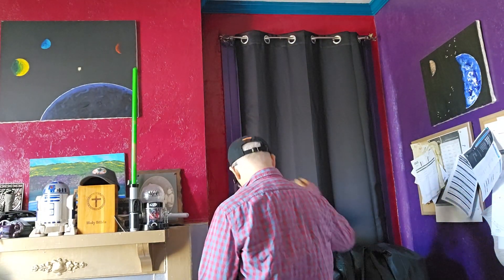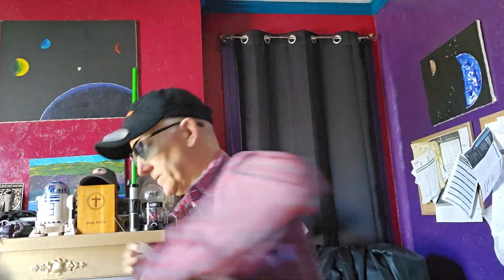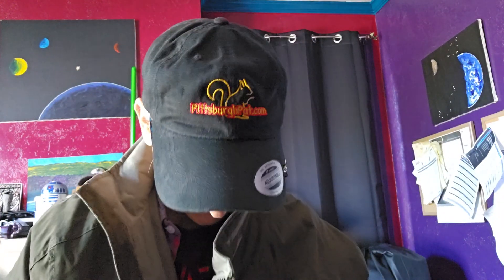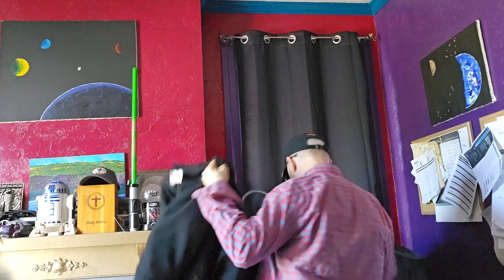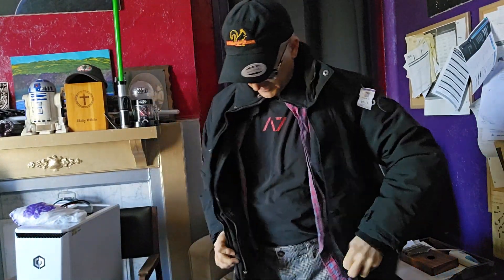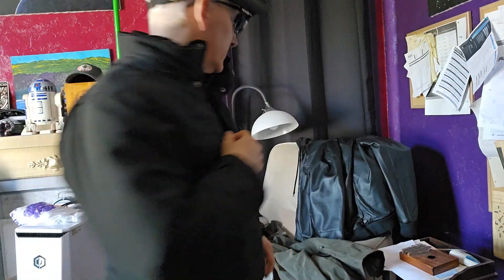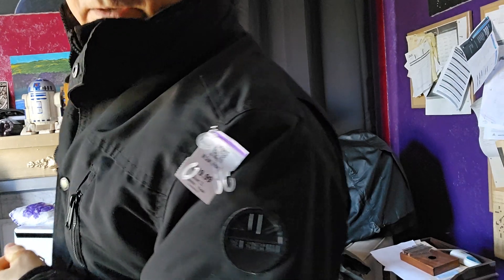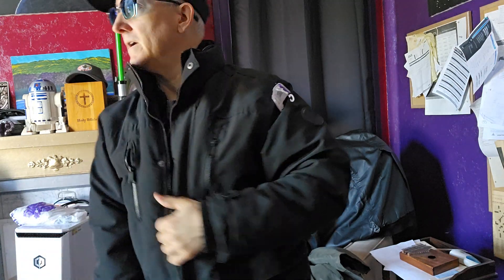Hidden gems uncovered in thrift store haul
Check out my frugal thrift store haul of the day for April 28, 2023! Discover all the great finds I scored on a budget at the thrift store.
Join me for a frugal thrift store haul of the day on April 28, 2023! See all the amazing finds I scored at the thrift store on this budget-friendly shopping trip.Check out my frugal thrift store haul from April 28th, 2023! See all the amazing finds I scored on a budget in this thrift store haul video.

  All-new Amazon Fire HD 10 tablet, built for relaxation, 10.1" vibrant Full HD screen, octa-core processor, 3 GB RAM, latest model (2023 release), 32 GB, Black